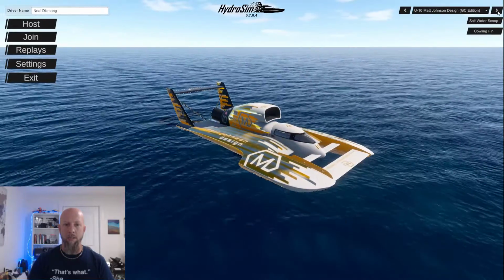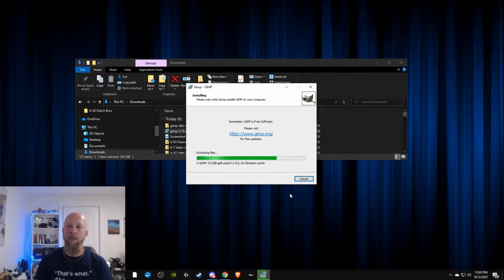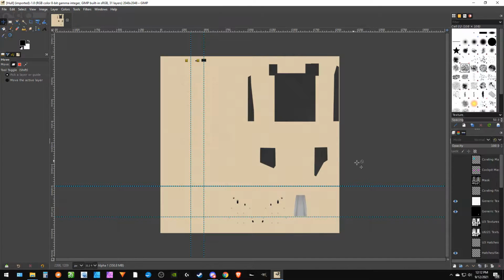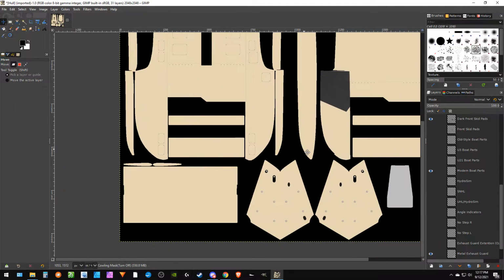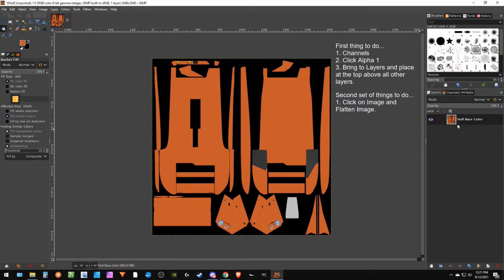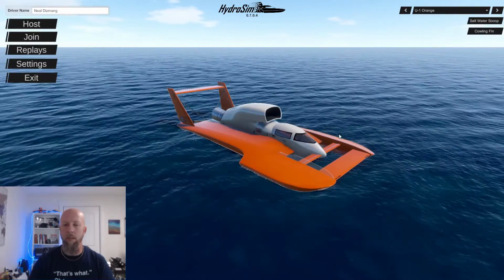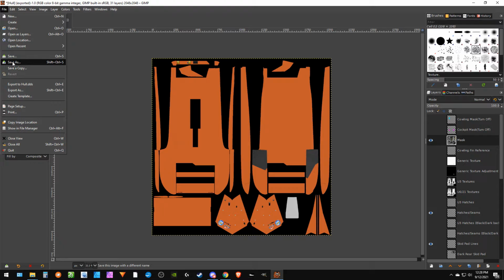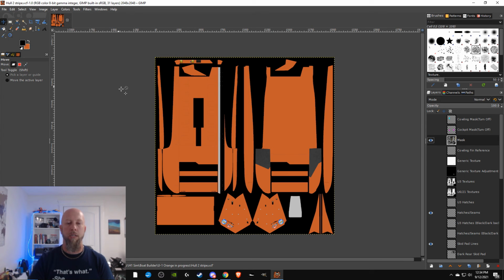How to edit dds game skins in GIMP - Hydrosim custom boats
How to download GIMP and make it work with .dds files so you can make Custom Skins for the Hydroplanes in Hydrosim!

This video goes from the installation of GIMP to How to export dds files for game skins.
There are lots of other things to get into later like actually painting the boats and creating met layers to make them look even better.
Many of the things here should work on other games from Skyrim to CS:GO but I have not messed with those yet.